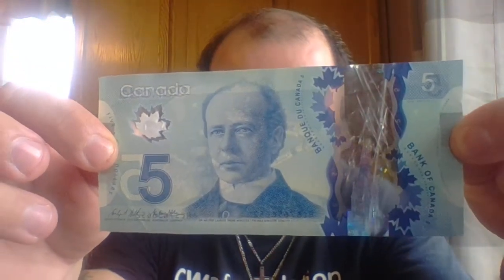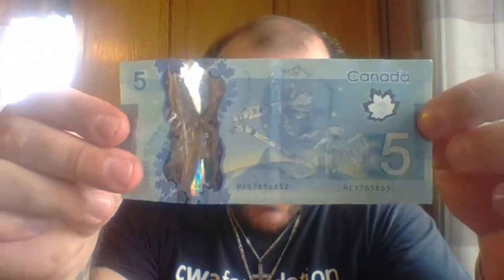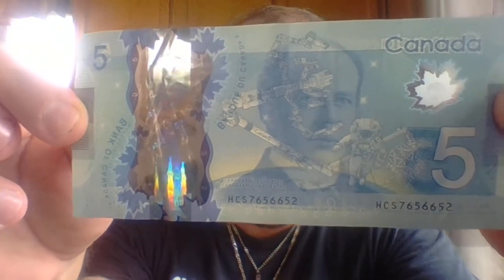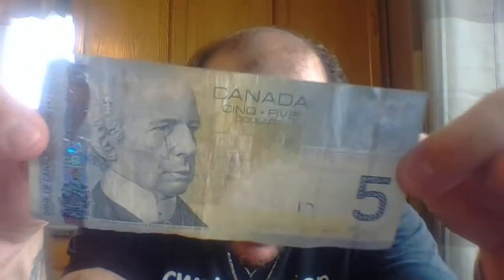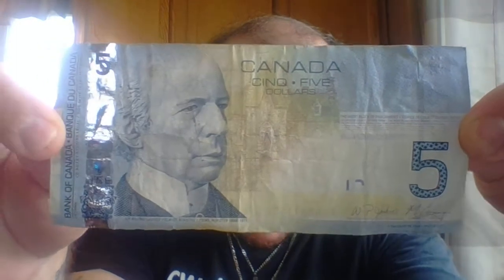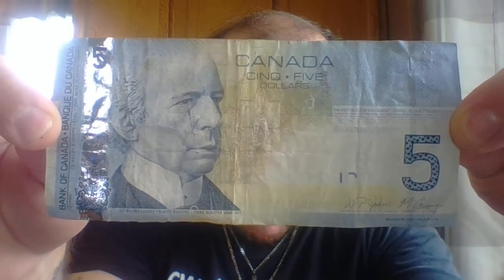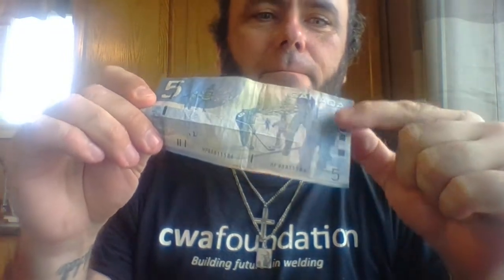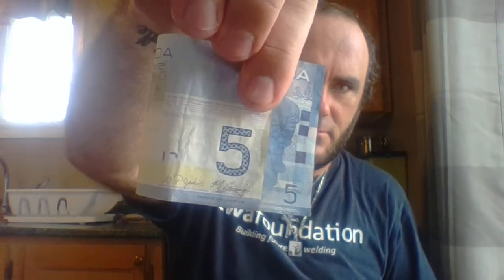THE GERRY LYNCH SHOW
A SECRET ON A $5 BILL